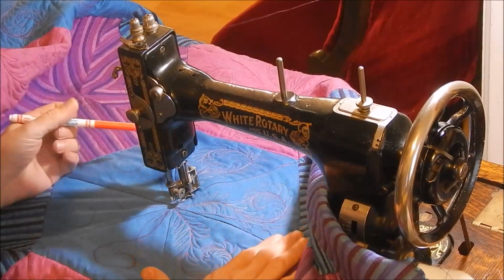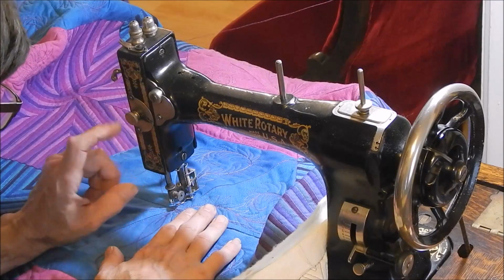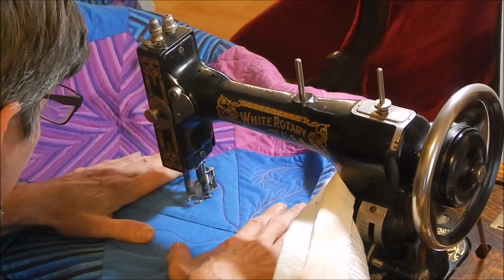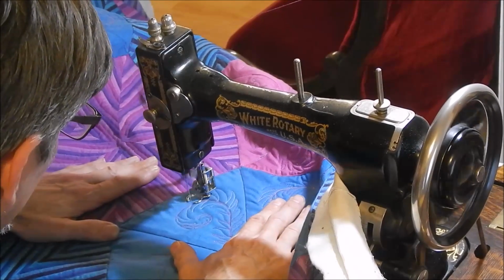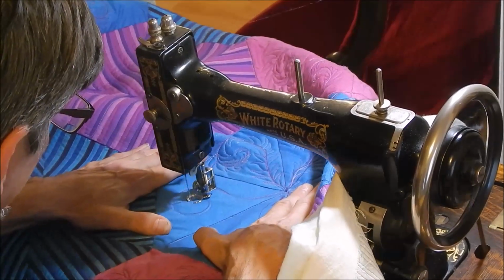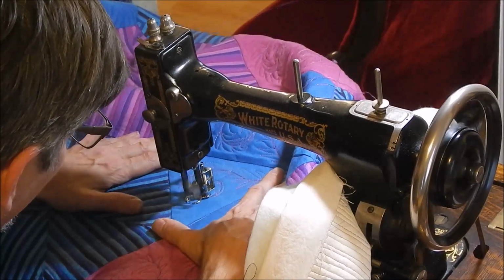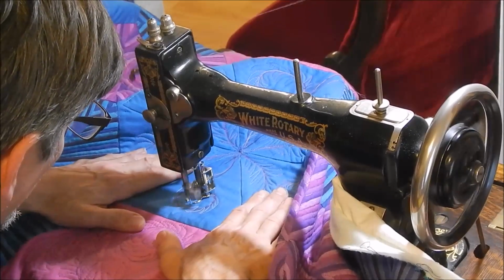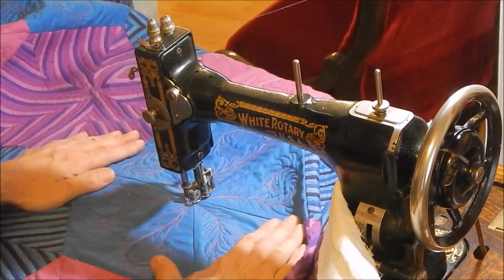Free Motion Quilting 2 on a White Rotary treadle machine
Free Motion Quilting on a White Rotary Treadle Machine